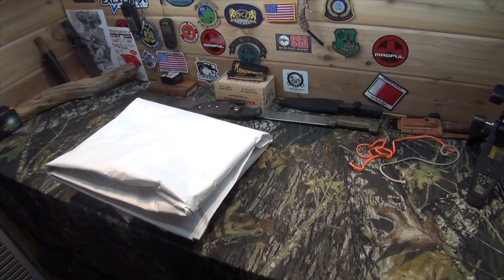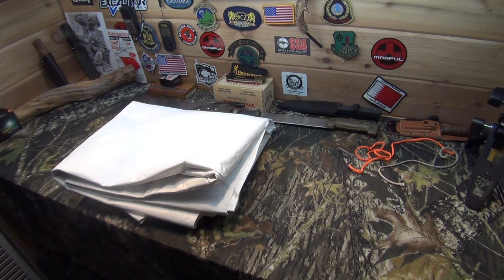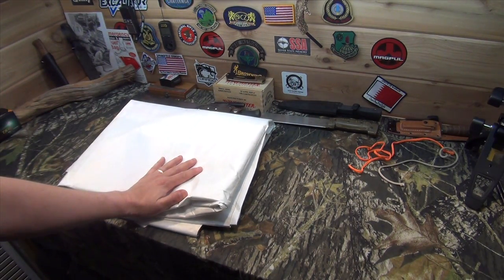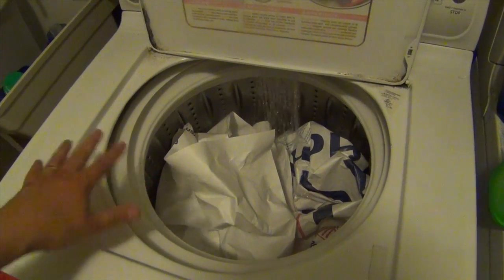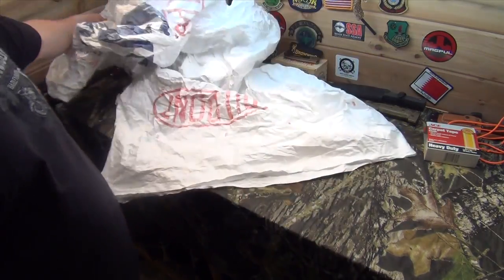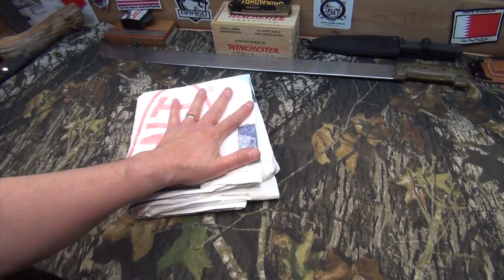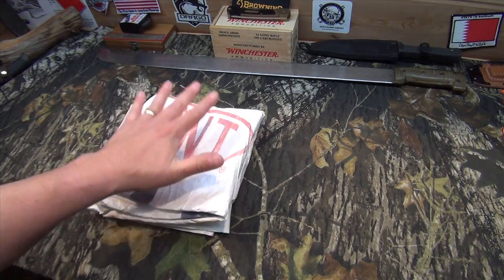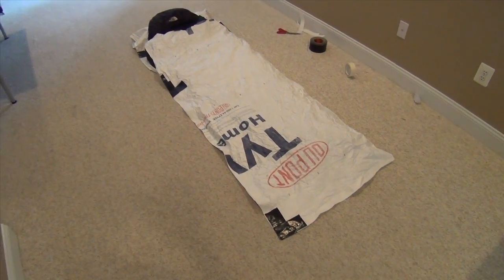DIY Survival Gear -Tyvek Sleeping Bag Bivy